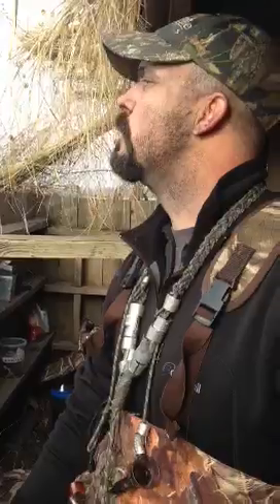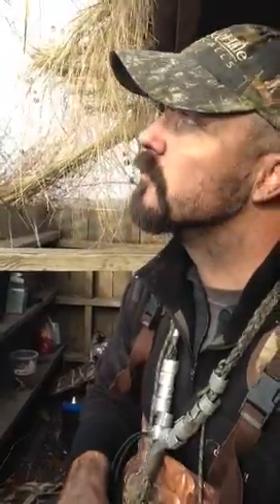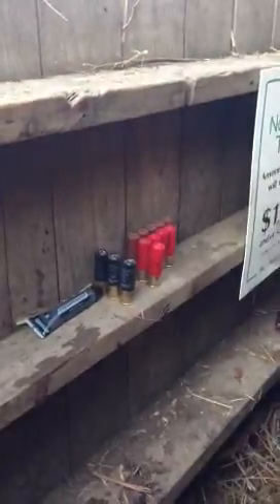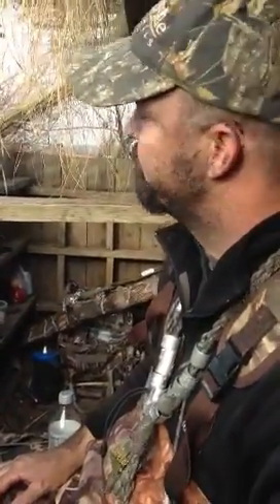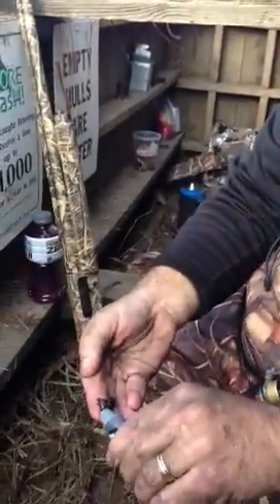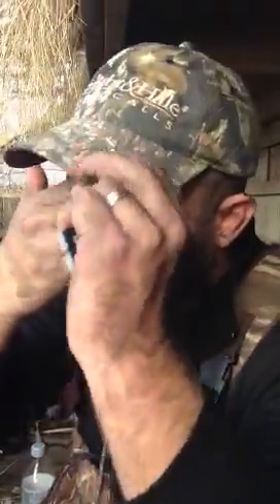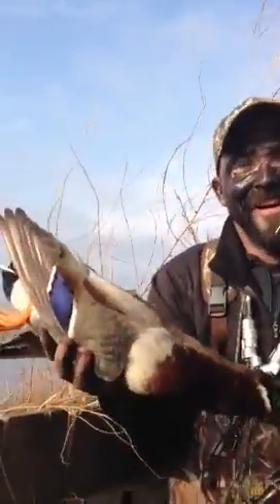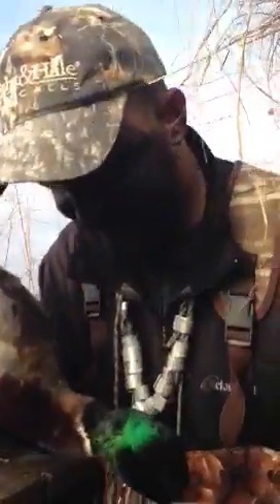Duck Pro Face Paint or Make Up...For Winners